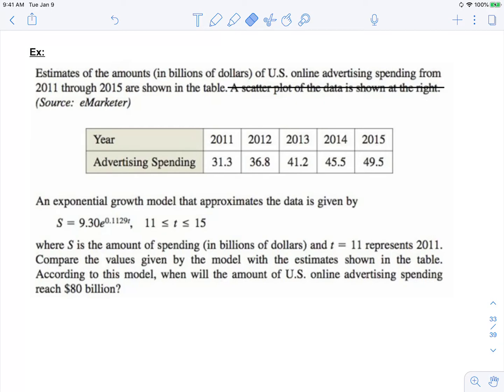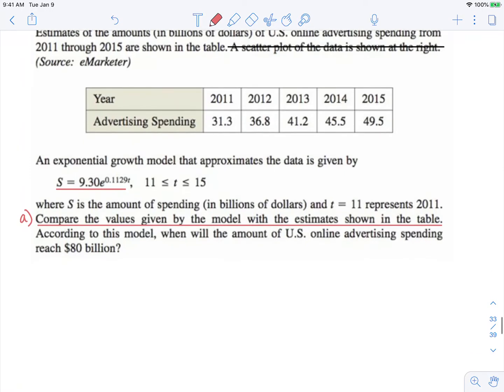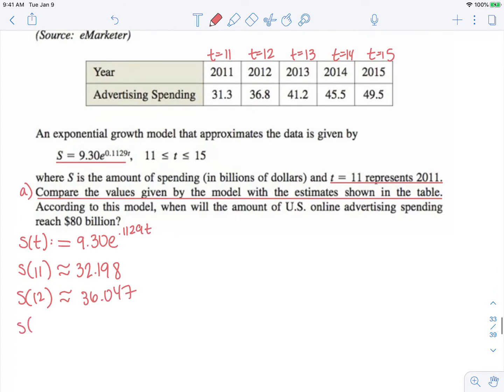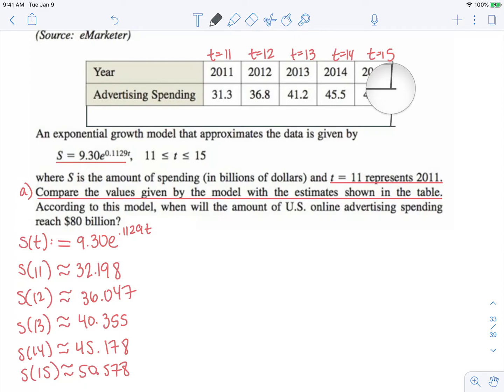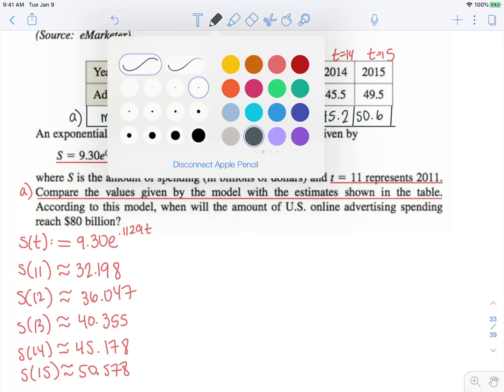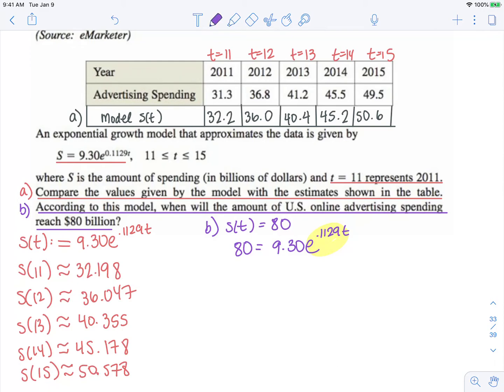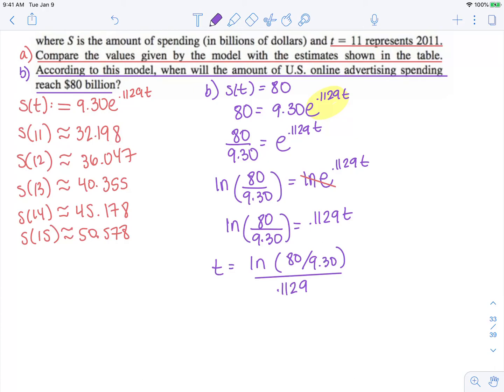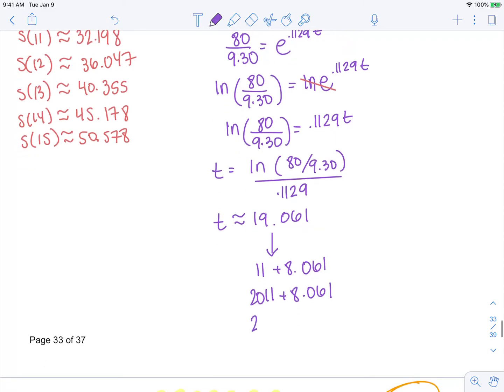A2T 5 10 5